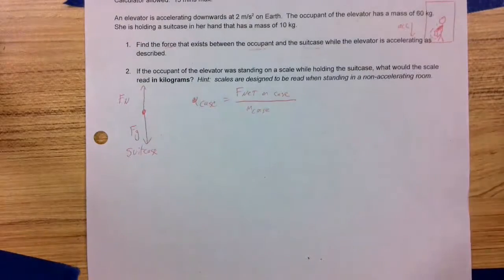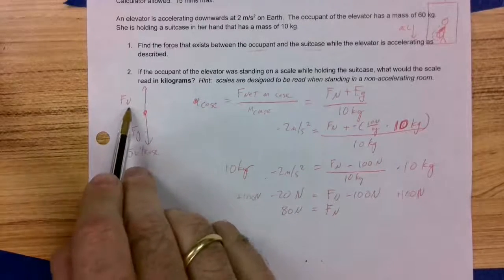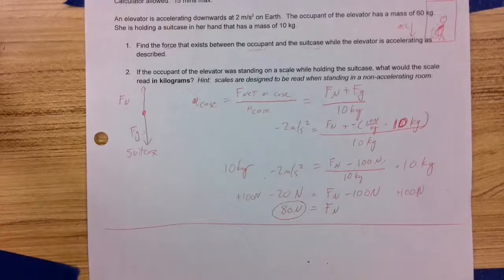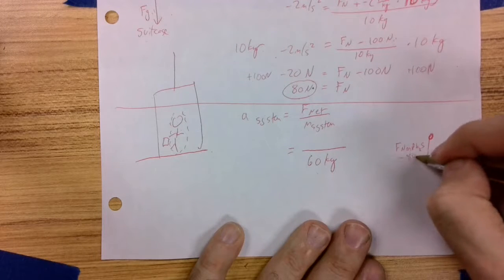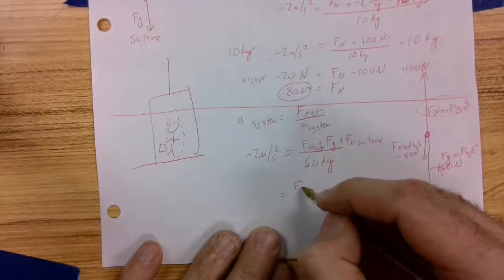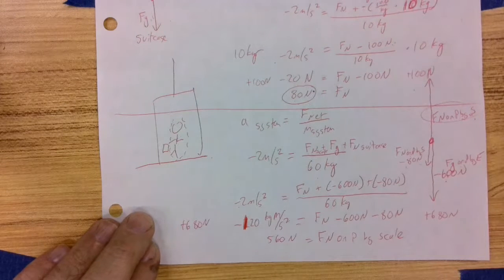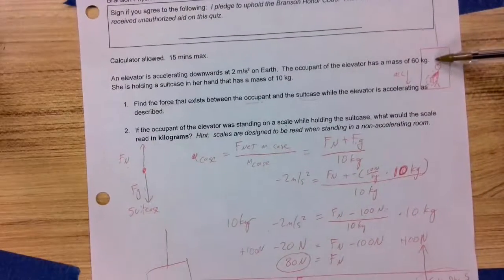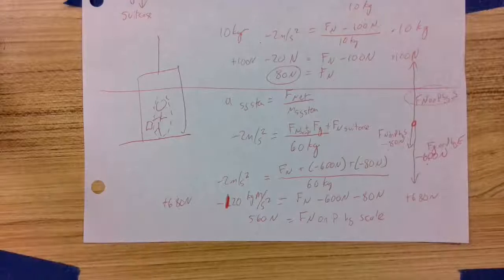physics honors quiz 13d walkthrough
An elevator problem with a suitcase in your hand.